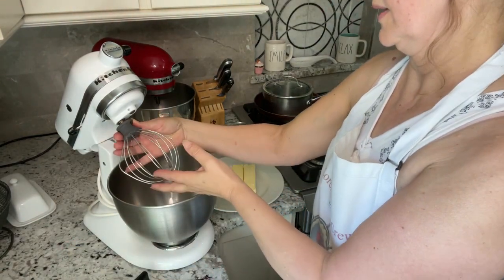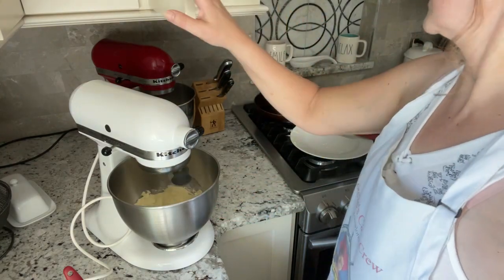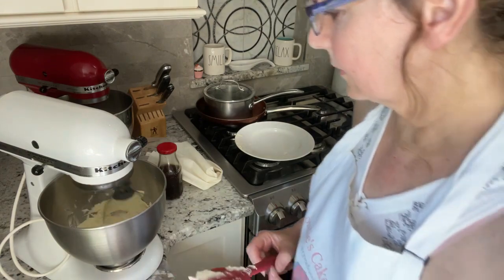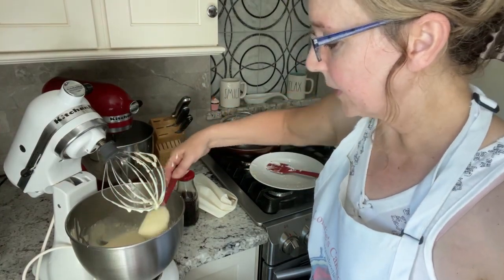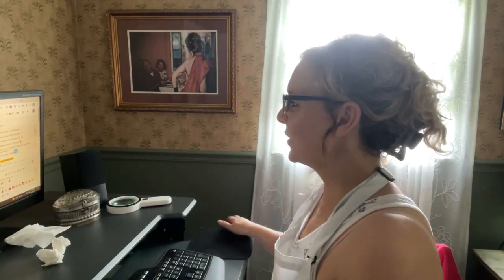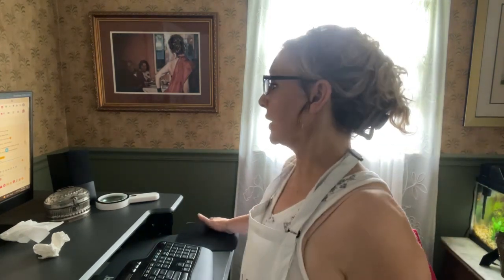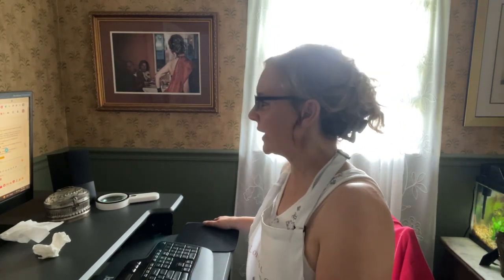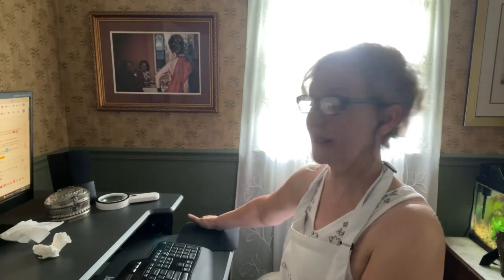🔴Live Stream Russian Buttercream Recipe/ Watch me Try it For the First Time 🍰 Cakes with Lorelie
Watch me make a Russian buttercream recipe and try it our for the first time. I'll try piping with it to see what it is like. Taste it too Yum!

Get inspired to start decorating beautiful cakes with buttercream and fondant. Find delicious cake recipes, cake decorating videos and sometimes extra FUN with Scott.

Do you want to start your own cake decorating business?
Make a wedding cake?
Whip up a perfect batch of Italian meringue buttercream with confidence?

💕 Become a Pro with MY GUIDES, BOOKS and TOOLS 💕

💕 Paperback BOOK - Wedding Cakes with Lorelie Step-by-Step with my BEST recipes

🌞 ***Follow me at Cakes with Lorelie AMAZON*** 🌞 for demos, product reviews and to buy tools that I use in my videos.

📚 My Spring SHOP for T-shirt designs and DIGITAL books for bakers 👕

🍰 My ZAZZLE SHOP for Aprons 🍰

📰 ***SIGN UP for Cakes with Lorelie Website Newsletter for updates and a FREE copy of My Top Five Buttercream Recipes e-Book

💕 A Shout out to our YouTube Membership Supporters💕

🔝 TOP TIER MEMBERS  🔝 Bonita Hunter, Cathy King, Tammi Blair, Ellen Sumpter, Durema Wilson, Karen Netherland, Tina Kohler, Jean P in MT, Shiela Rhoads, Yasmine Bobat
TIER TWO MEMBERS - Marianne de Guzman, Laura Zeller, @DayByeDayChristine
TIER ONE MEMBERS - Joyce Galloway Parker, Ingrid Edisen, Diana Nuke
**Wedding Cakes For You on Instagram